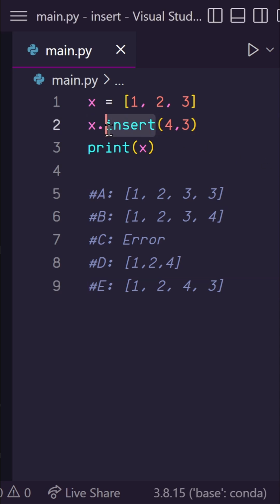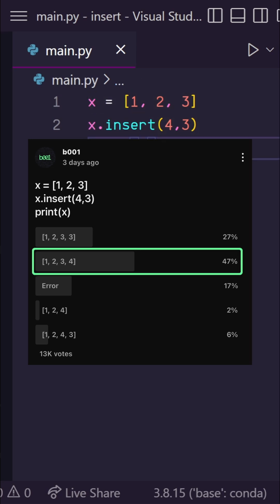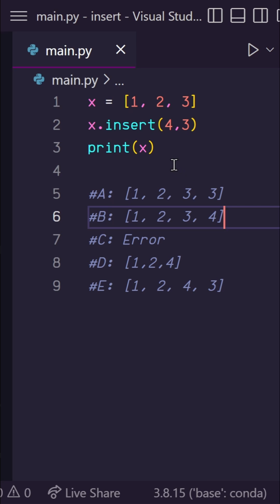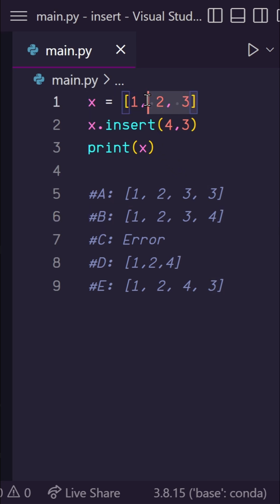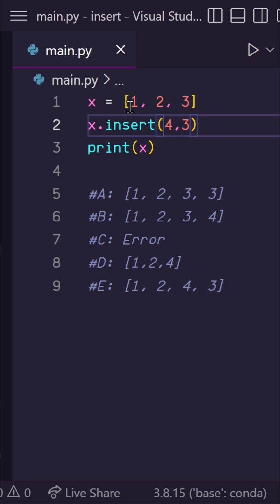Only 27% Know This..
This short explains Python's insert method and how to use it.